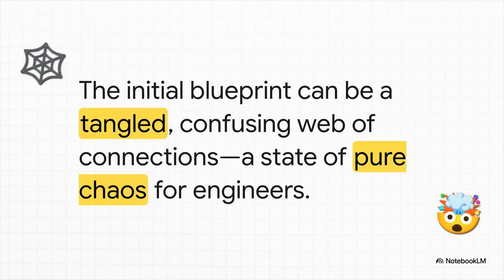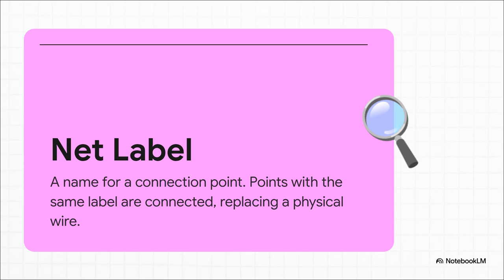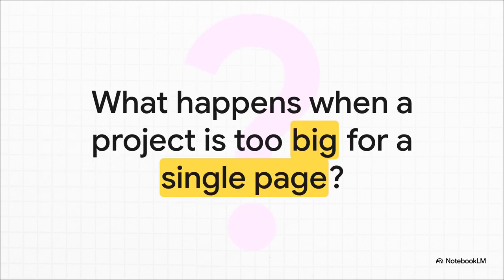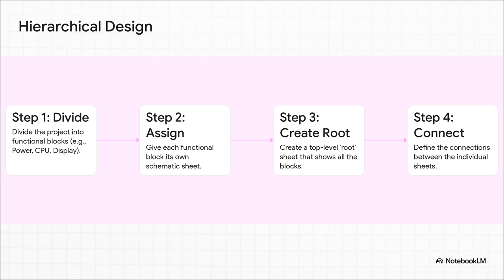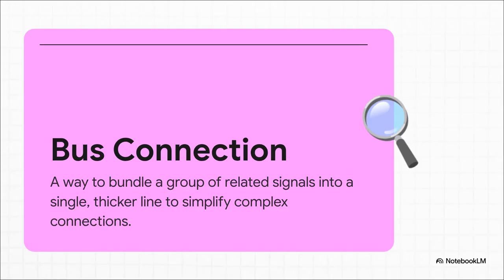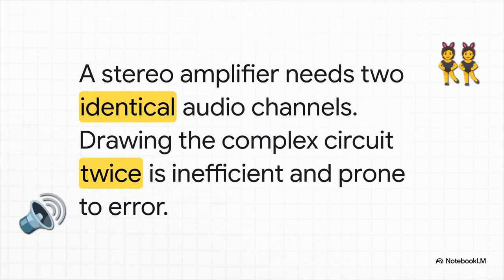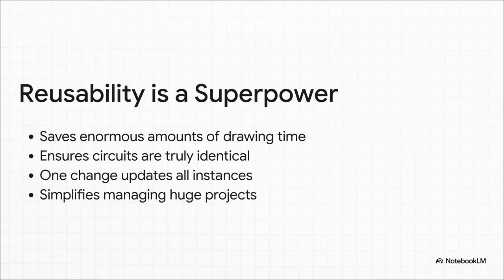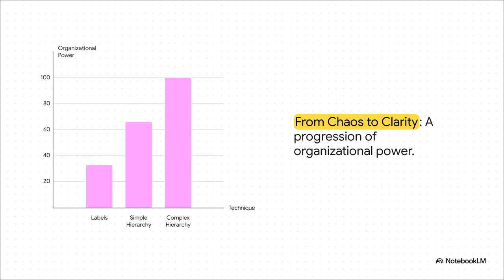Managing Complexity The Art of Electronic Schematics